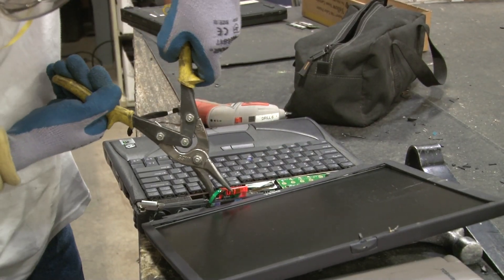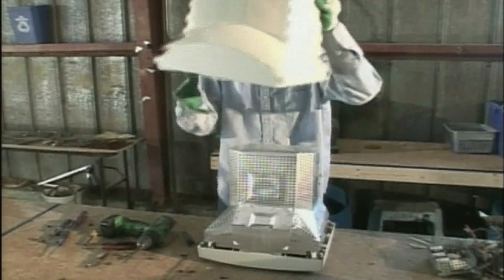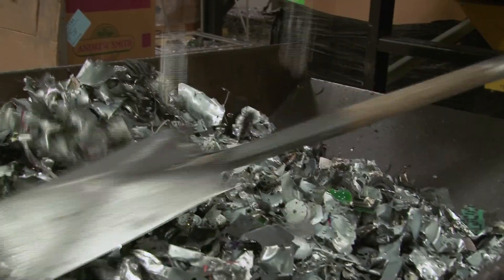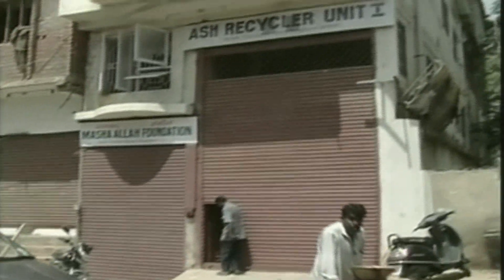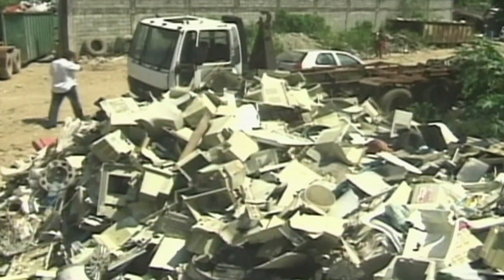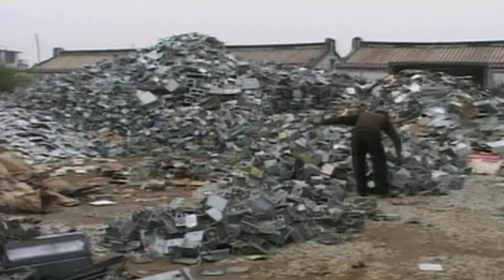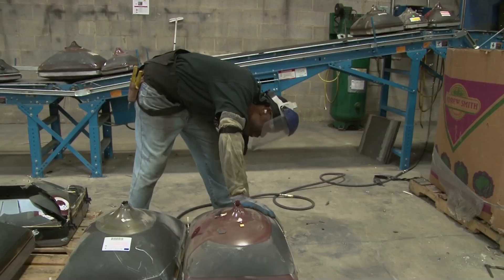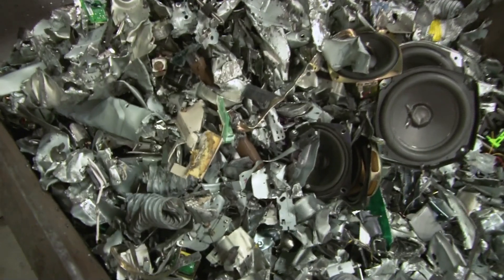E Waste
As much as 80 percent of discarded electronics end up in the trash rather than being recycled in a responsible manner. Even worse, some environmentalists say, they are dumped in developing countries where low paid workers take apart computers, televisions, cell phones and other electronic equipment in ways that are neither safe for the worker nor the environment. U.S. lawmakers recently initiated a bill that would make the practice illegal.